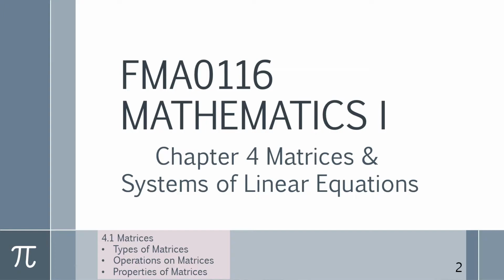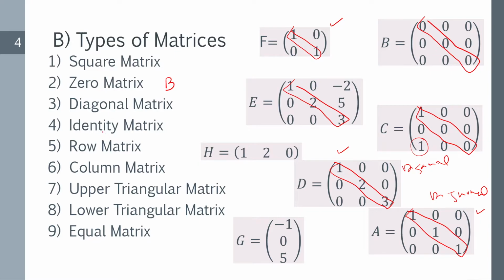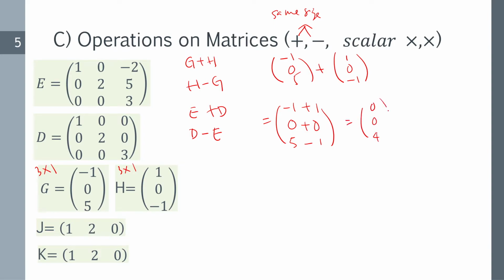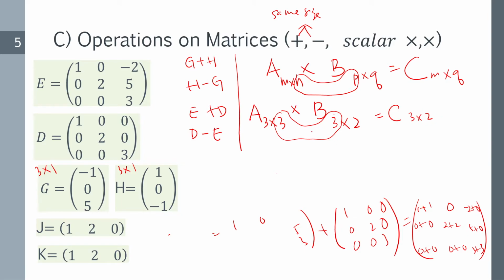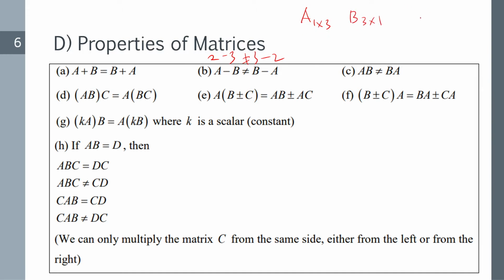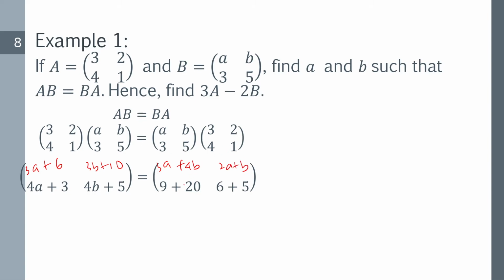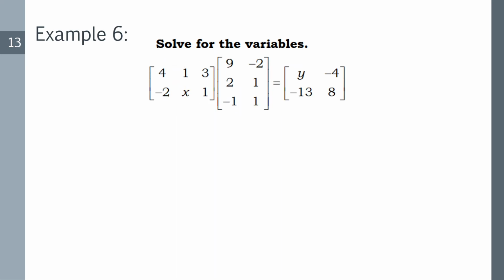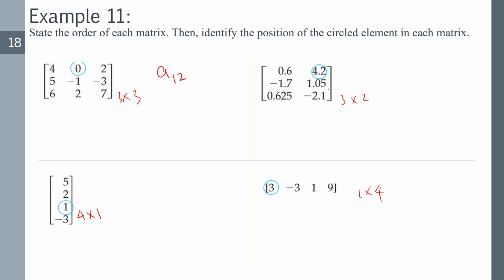FMA0146 Basic Mathematics Chapter 4.1 Matrices & System Linear of Equations (intro of matrices)